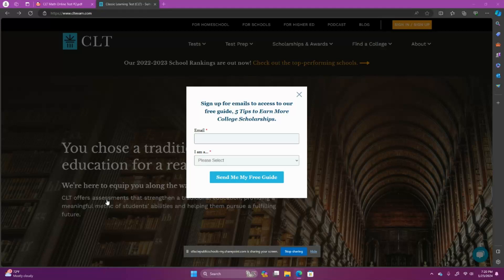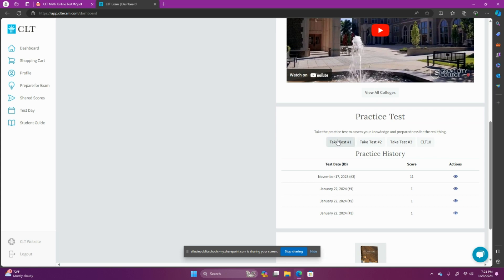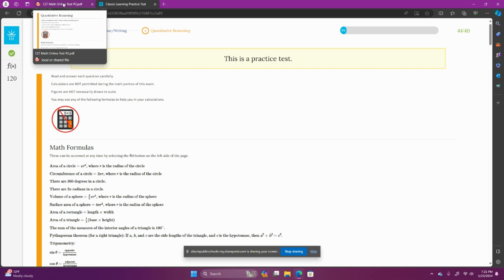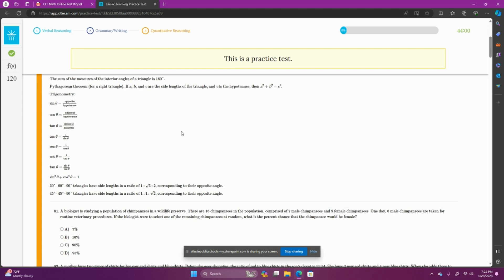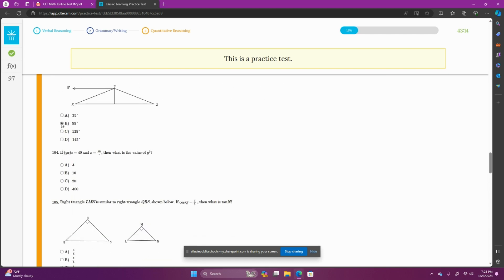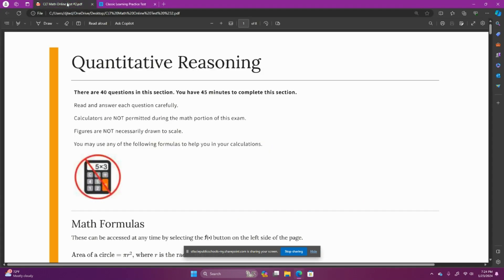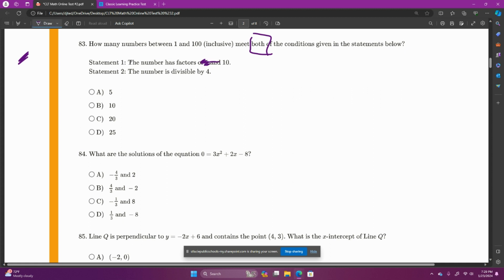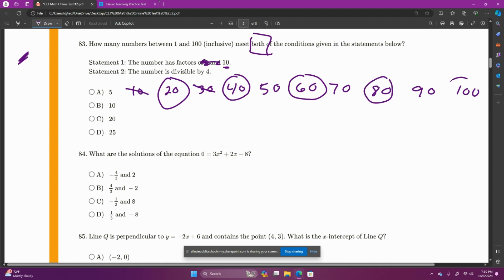CLT Math Practice Test 2 Part 1